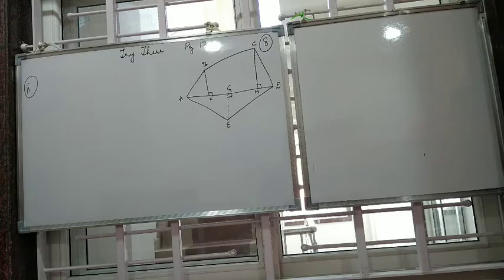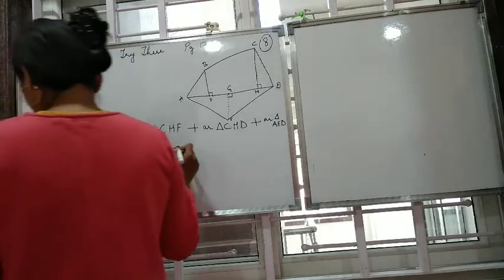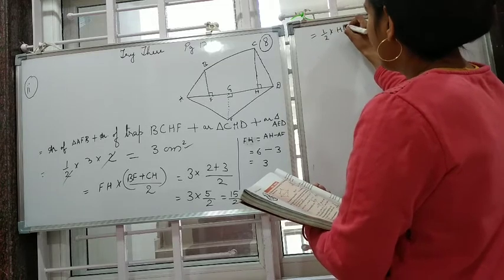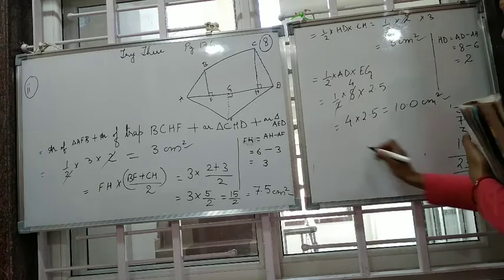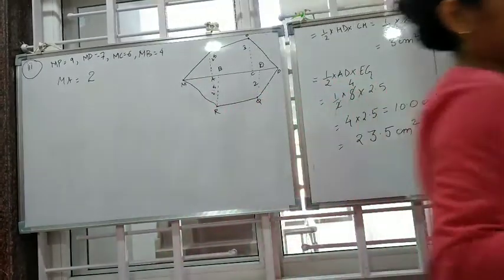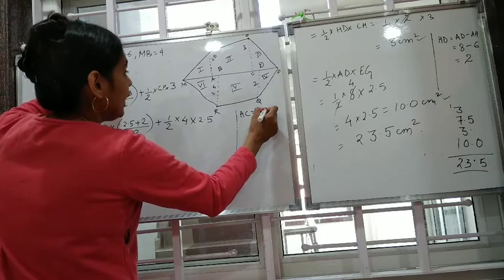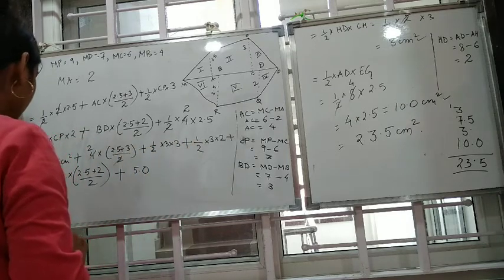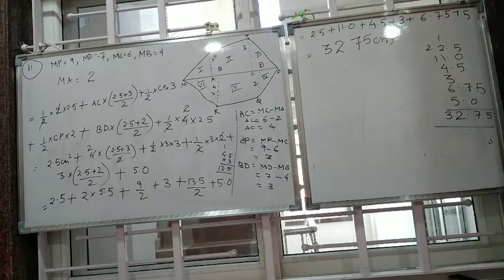Class8: try these Pg 176 Q2 and 3